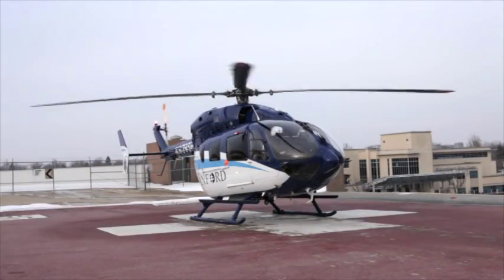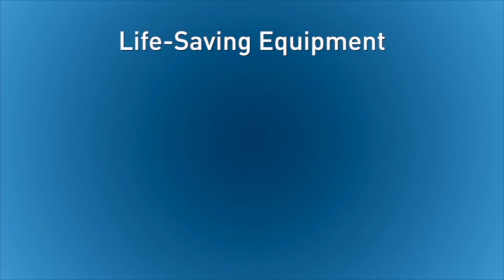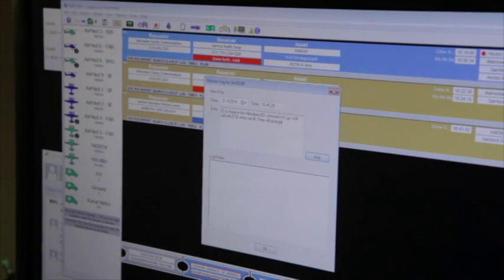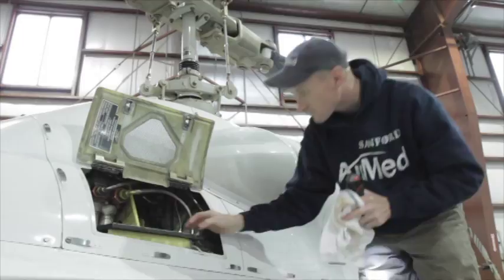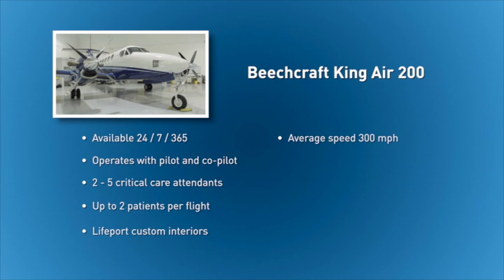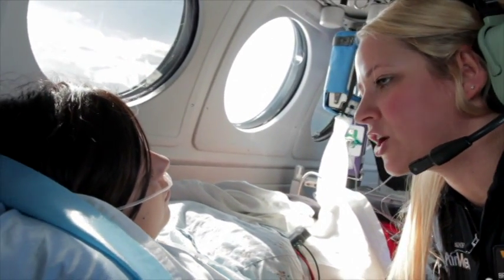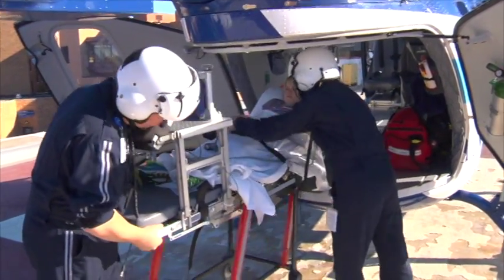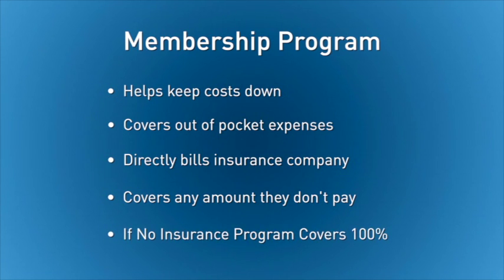Sanford AirMed Video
Sanford AirMed is a critical care air ambulance service providing helicopter, fixed-wing and ground ambulance transports throughout the region, 48 contiguous states and Canada in a safe and cost effective manner.  for more information.